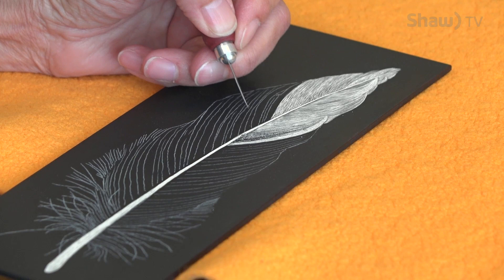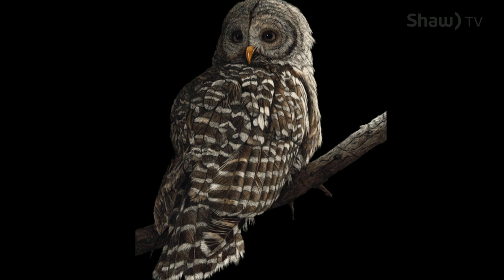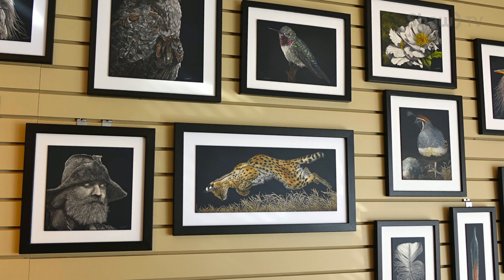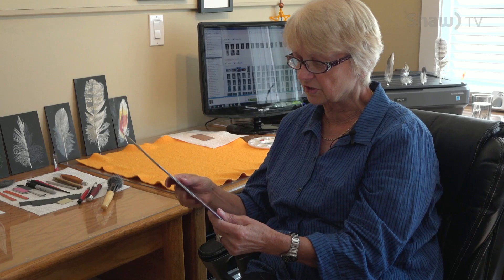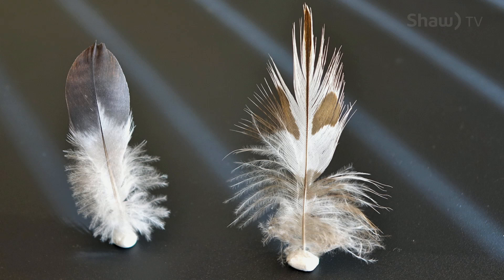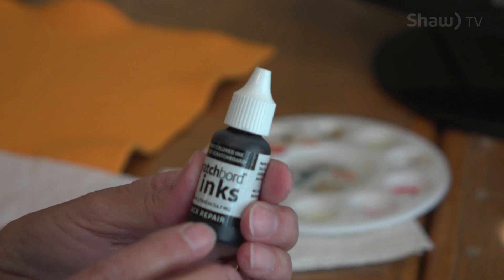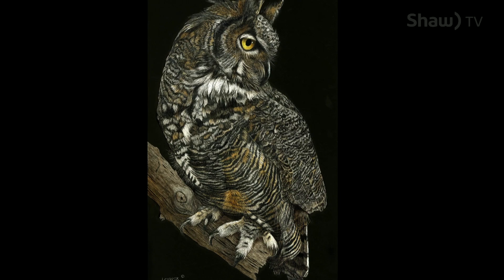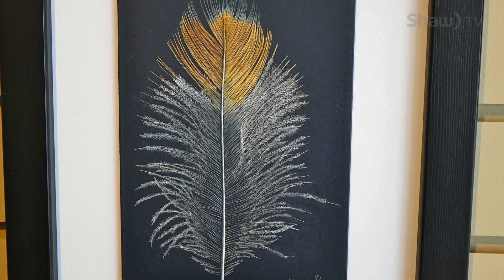Profile of Scratchboard Artist, Sharon Lennox on Arts Beat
Profile of Scratchbaord Artist, Sharon Lennox on Arts Beat